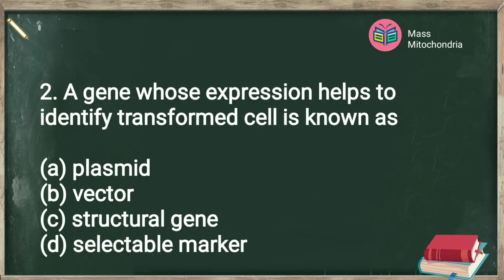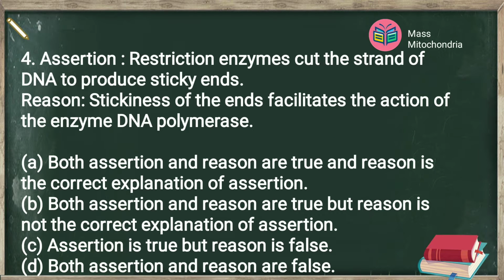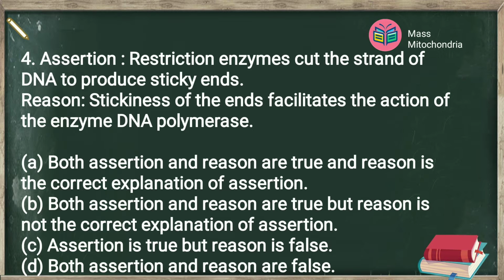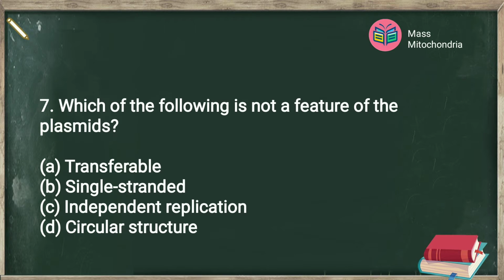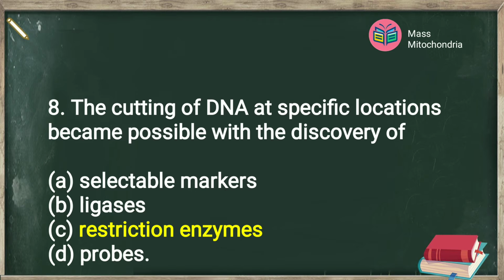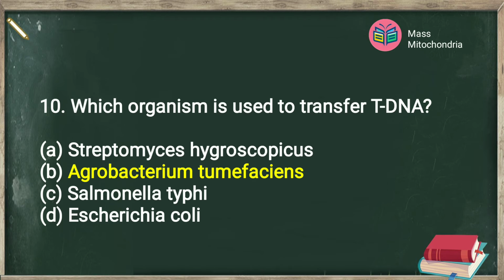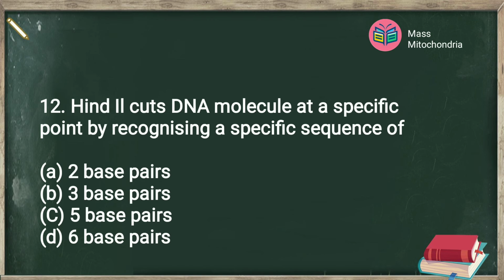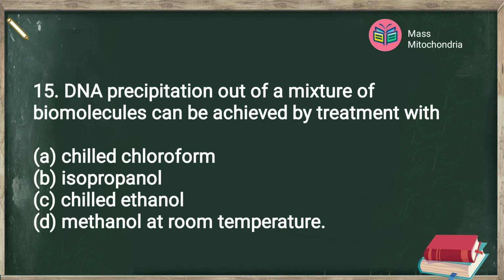BIOTECHNOLOGY - MCQS- XII BIOLOGY- CBSE